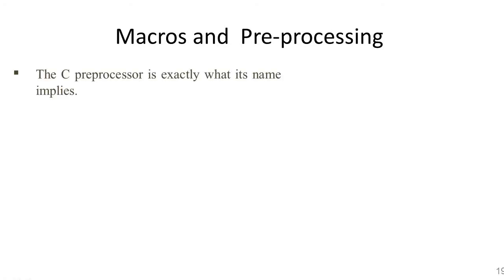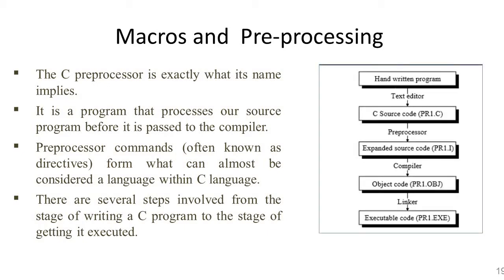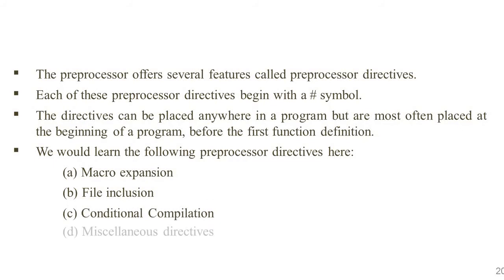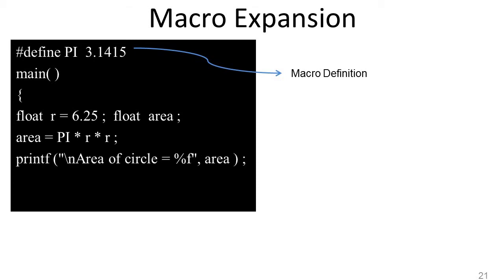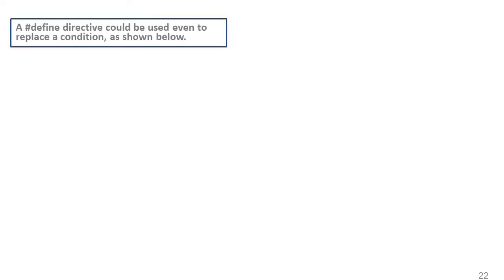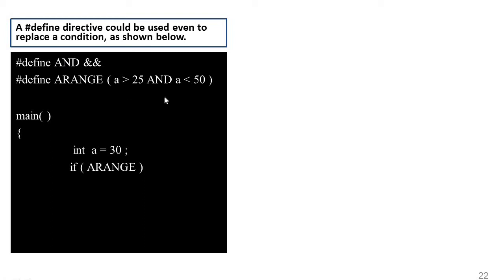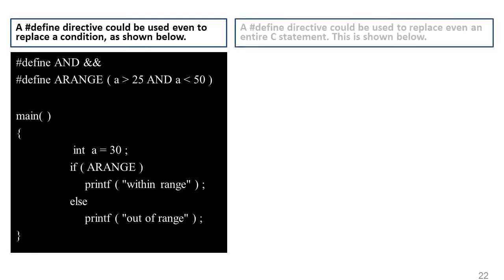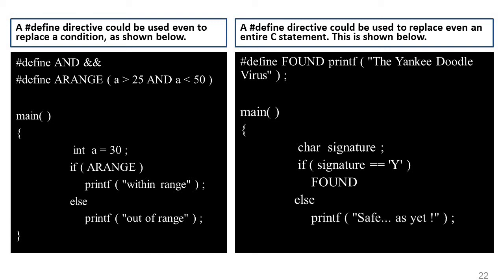31. What is Preprocessing and How to define Macro in C programming ? || Explained with Example